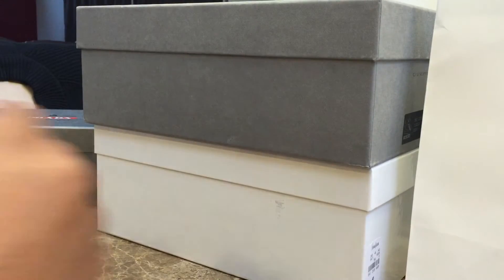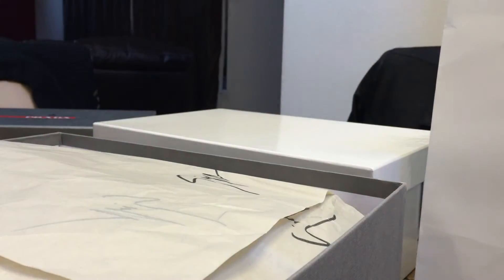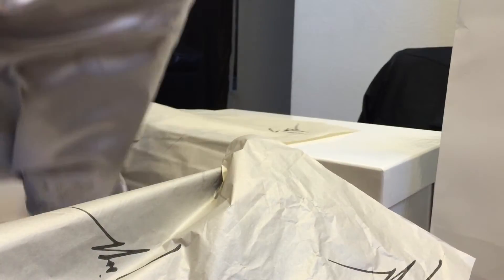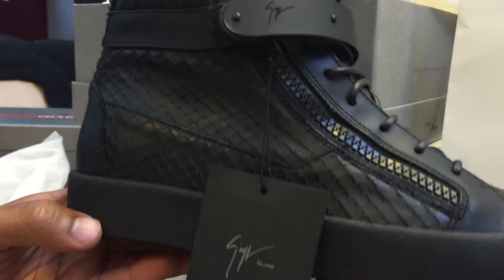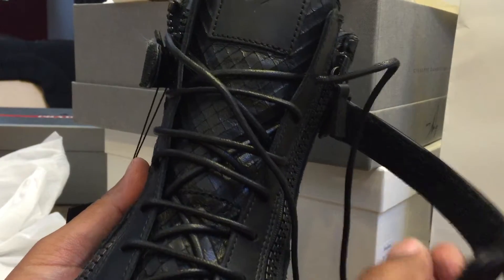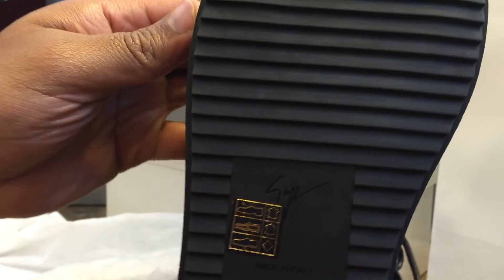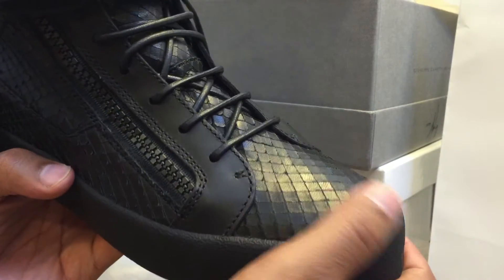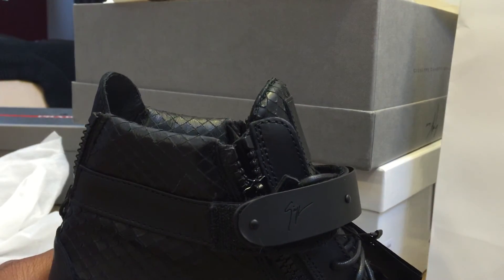Giuseppe Zanotti Design review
Giuseppe Zanotti May Lond. TR UOMO GLADIO NERO black